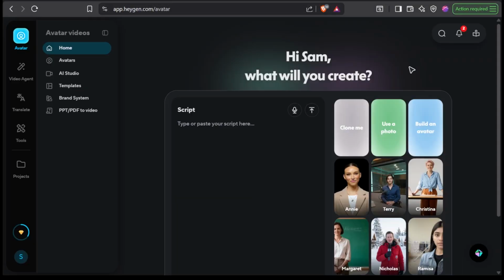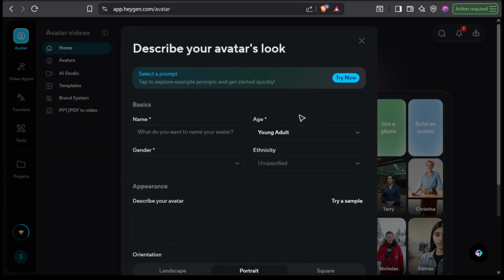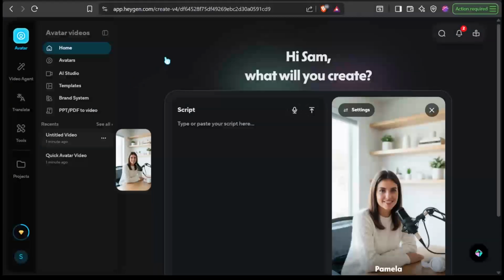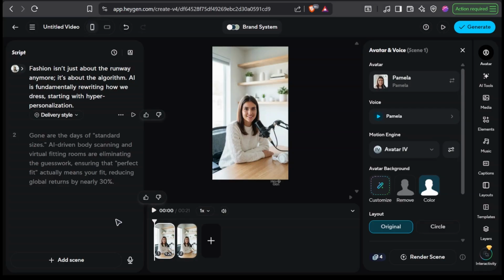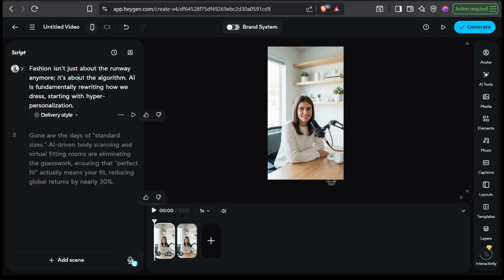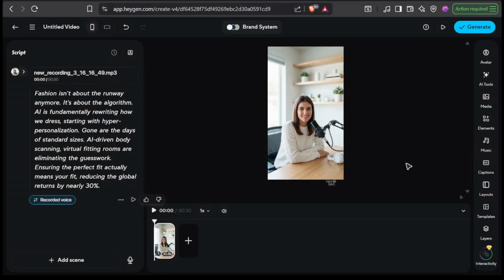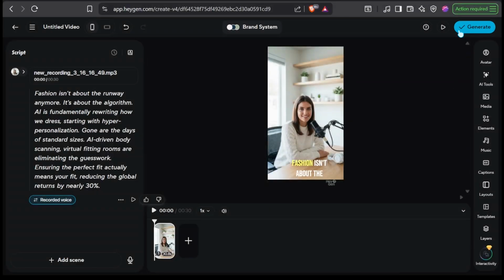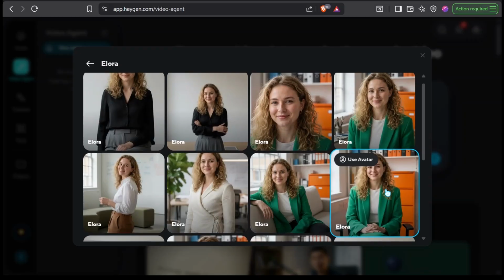HEYGEN AI FULL TUTORIAL | AI Avatars, Video Translation, Lip Sync & Custom Voices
In this complete HeyGen AI tutorial, you will learn how to create videos using AI avatars, translate videos into multiple languages, and generate realistic voiceovers with lip sync.
This step-by-step guide is designed for beginners, creators, and professionals who want to produce high-quality videos using AI.
In this video, you will learn:

How to create AI avatars using HeyGen

How to translate videos into different languages

How to use lip sync for realistic results

How to generate custom AI voices

Tips to improve video quality and workflow

Whether you are creating content for YouTube, marketing, or business, this tutorial will help you produce professional videos with AI.